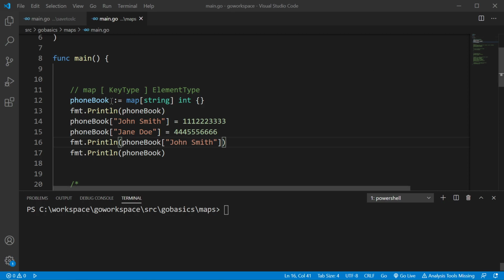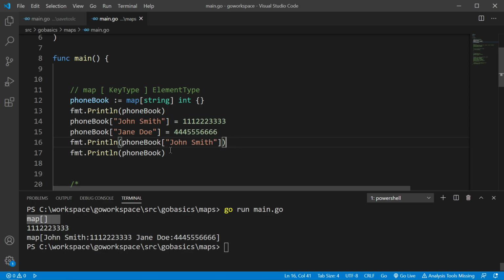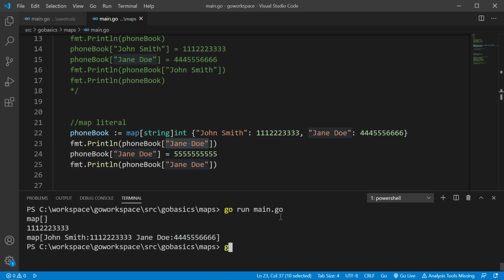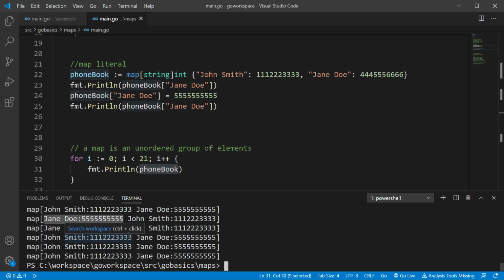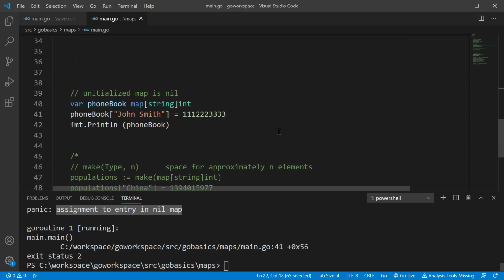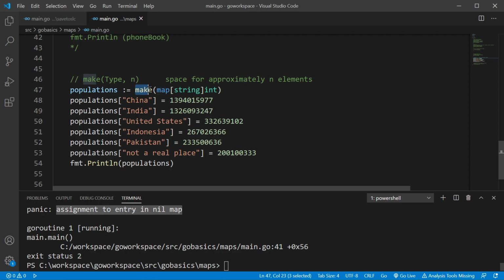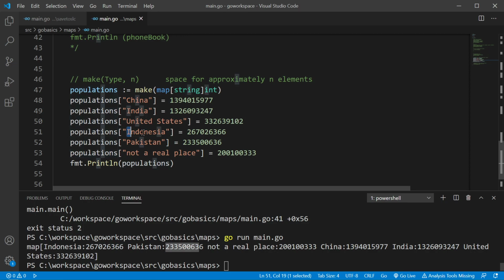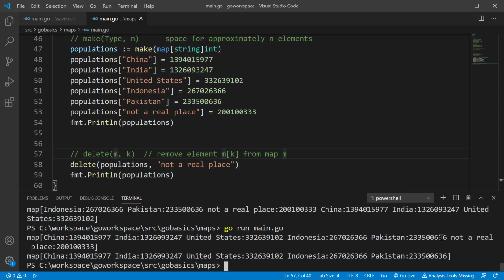Maps - Beginner Friendly Golang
Explanation of Golang maps and their key value pairs.  The terms value is used interchangeably with element.